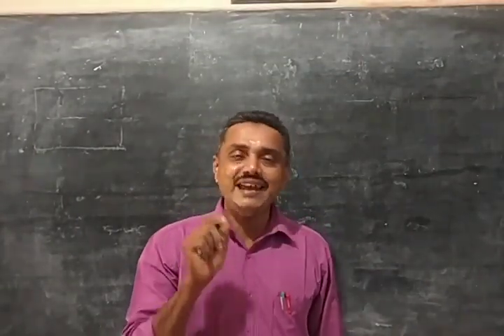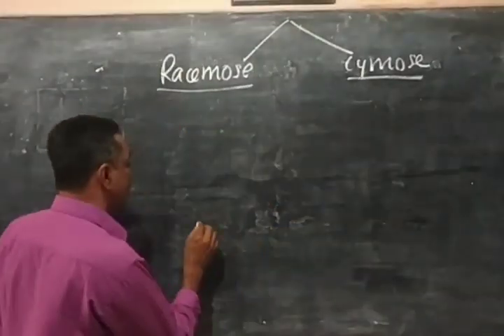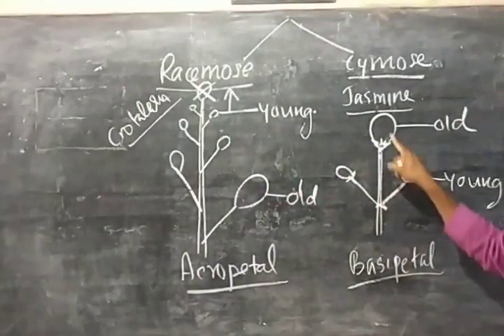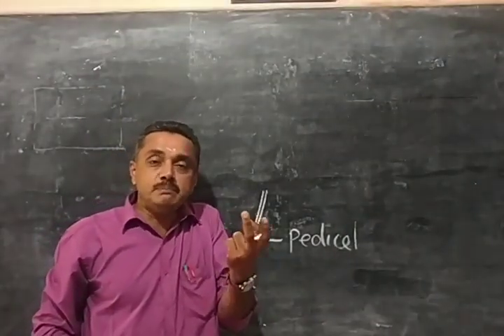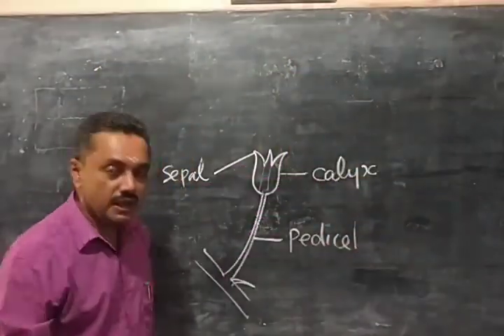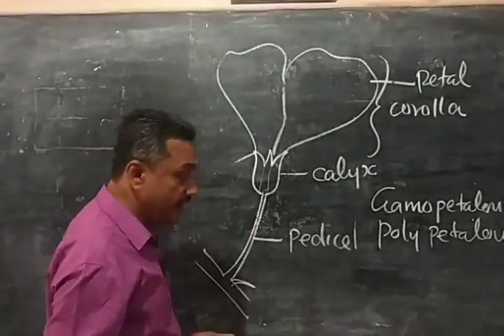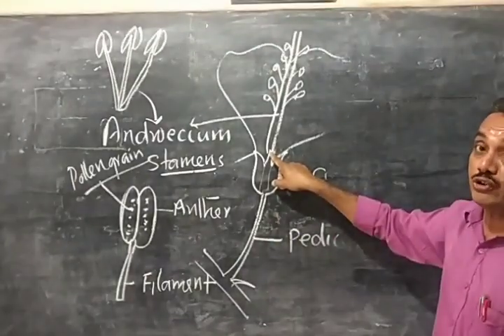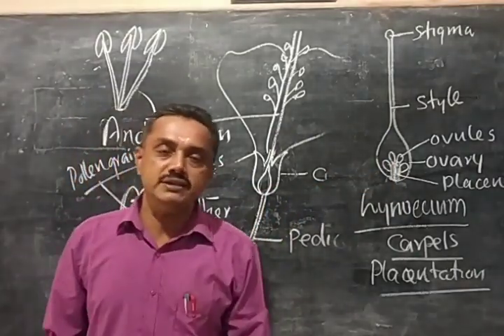Morphology class 6--15/1/21